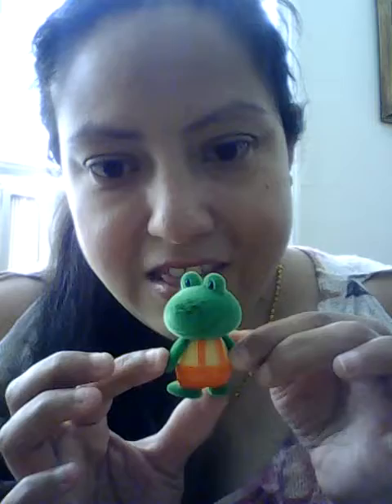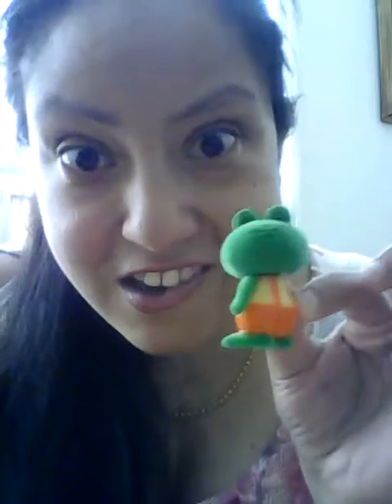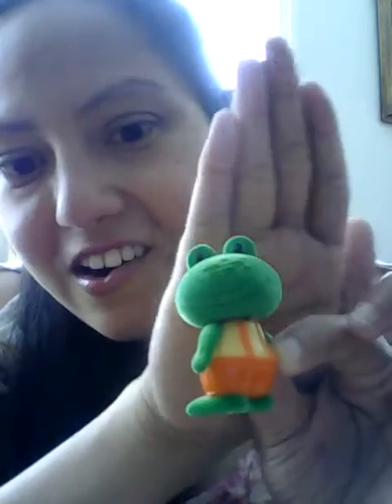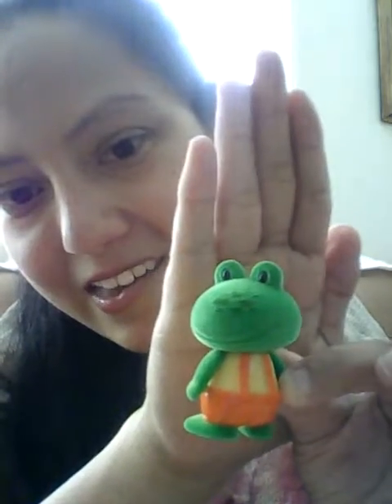Li'l Woodzeez acorns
Happy Friday and Happy National Coffee Day!!! Sorry for the close ups. Today I'm opening my new toy collection. I will be getting more of these. they are super cute!
*LI'L WOODZEEZ OPENING*
*Volume Warning*: My son blairs a really excited squeal at the end in the background noise. Sorry for your ears!

They sell the collection at Target. Here is the website for lil woodzeez.